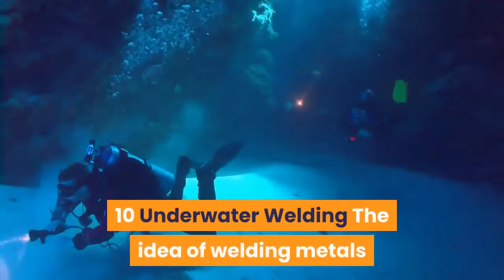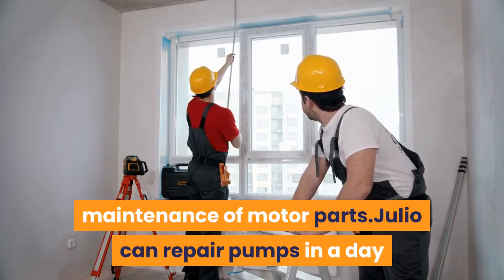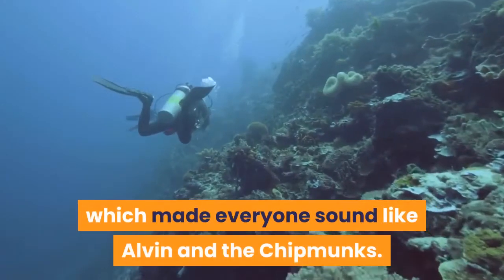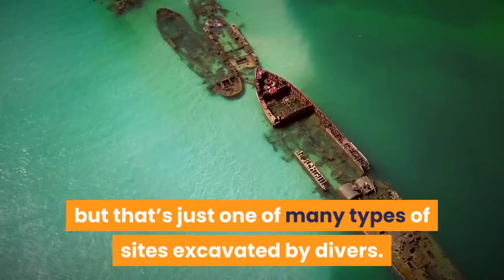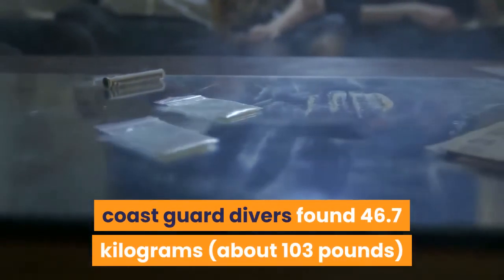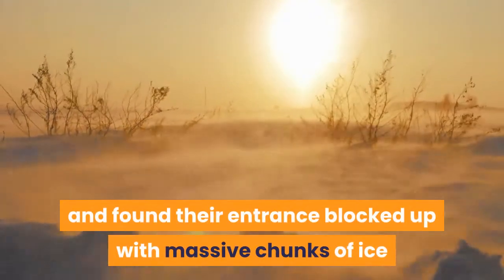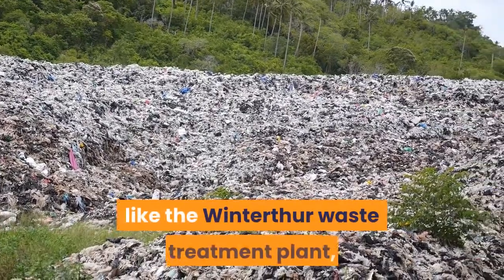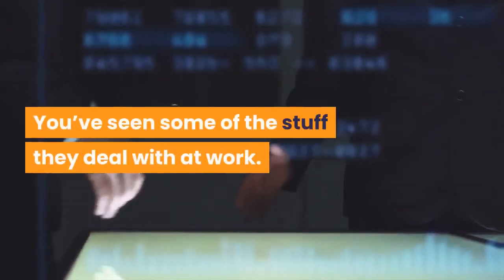🛑TOP 10 BIZARRE AND SCARY JOBS FOR COMMERCIAL DIVERS 👉 Perfect List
This video has information about :🛑TOP 10 BIZARRE AND SCARY JOBS FOR COMMERCIAL DIVERS  👉 Perfect List
Hi I'm Emma. I share amazing list videos on my channel.
Our lists intrigue and educate with topics covering the most fascinating and rare gems of human knowledge.
BIZARRE LISTS,ENTERTAINMENT LISTS,General Knowledge LISTS,Lifestyle LISTS,ScienceSociety  LISTS  and more

🛑TOP 10 UNFORGETTABLE 90S SONGS THAT ARE WAY BETTER THAN THE MOVIES